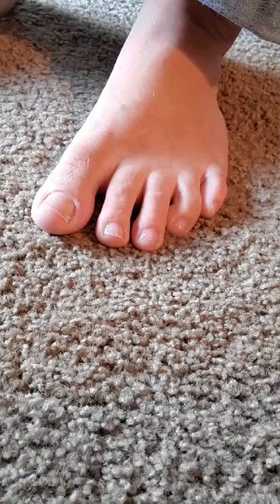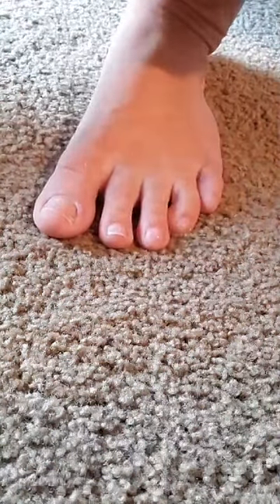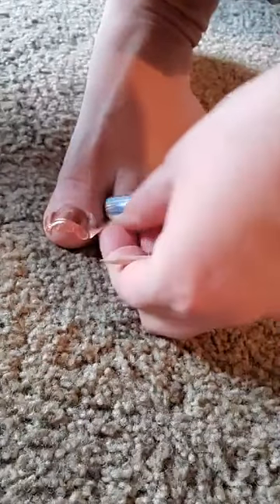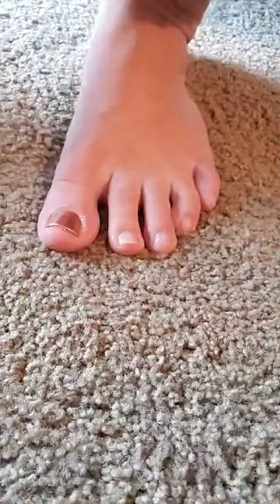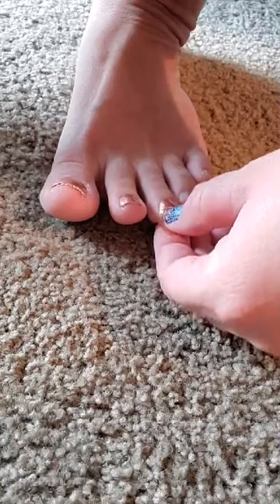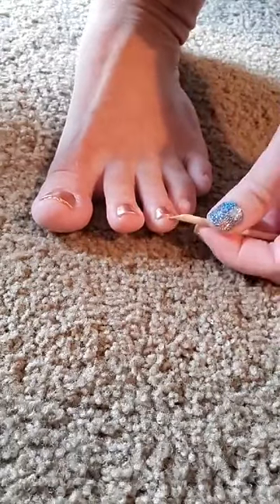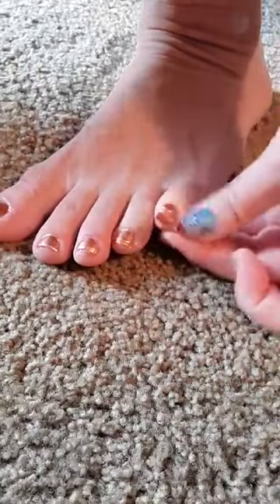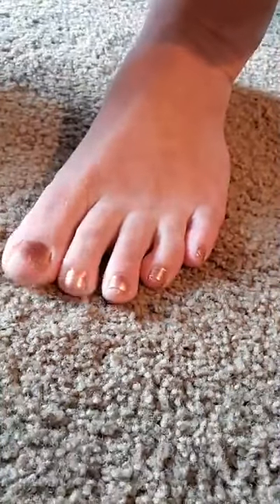Toe demo - impromptu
A funny demo on me applying my Color Street nail polish to my toes lol